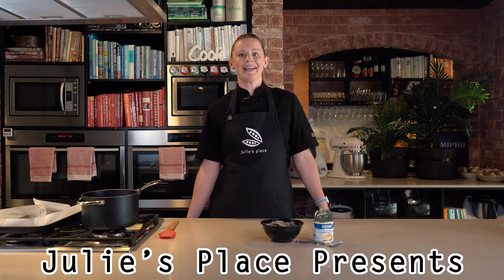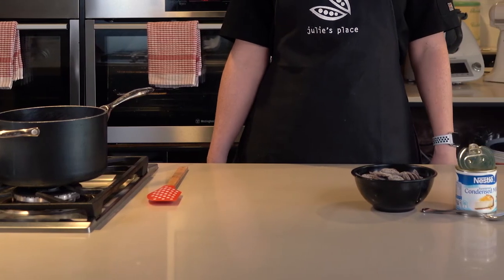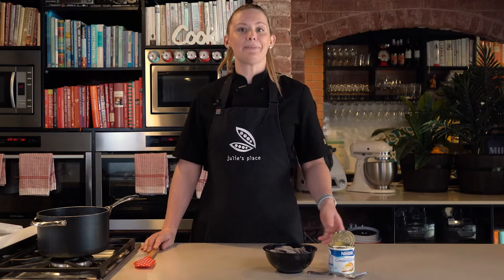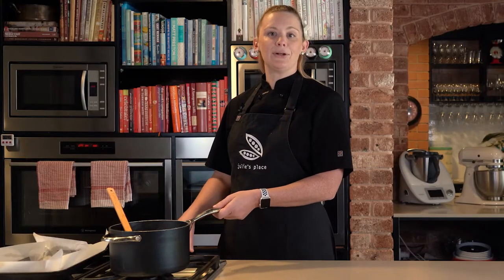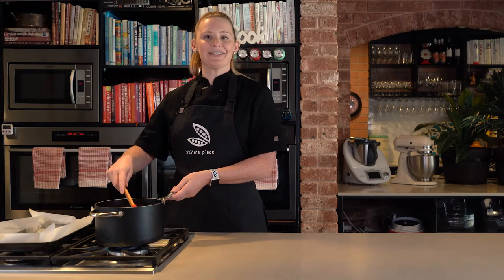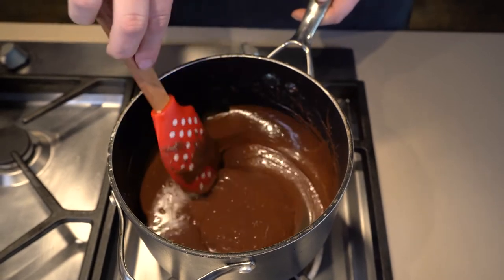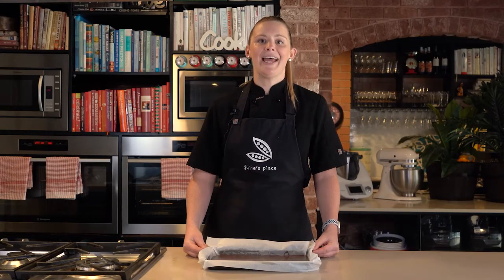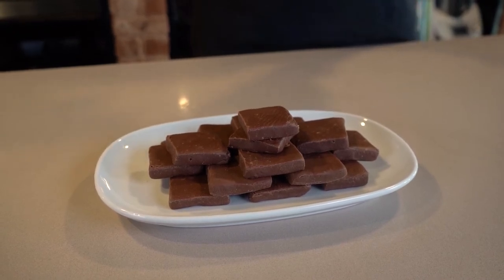Food Science with Chef Renee: Chocolate Fudge